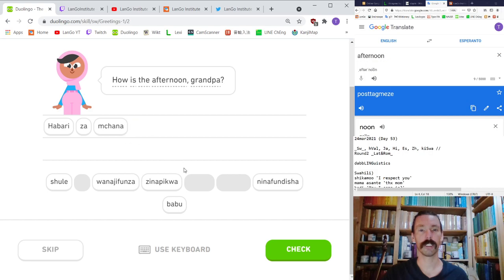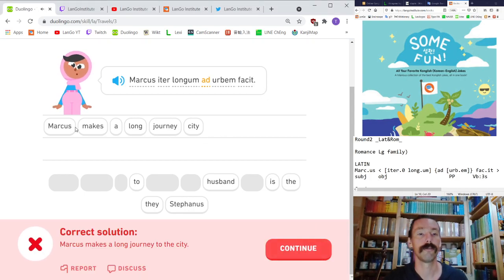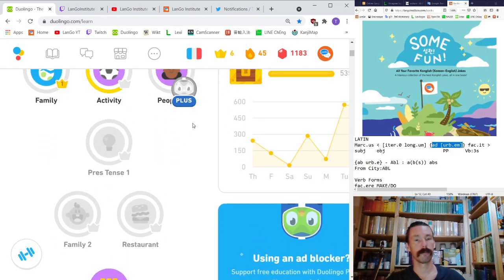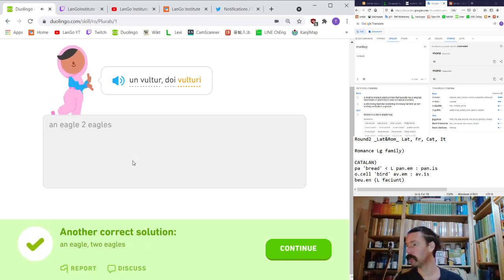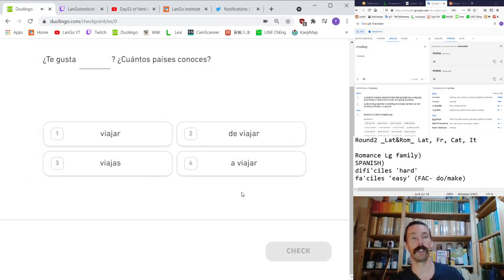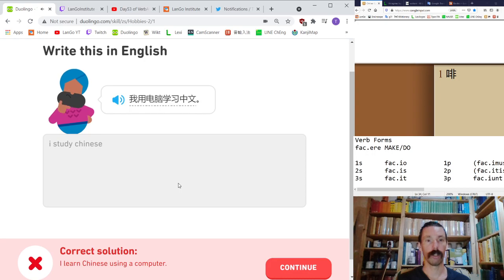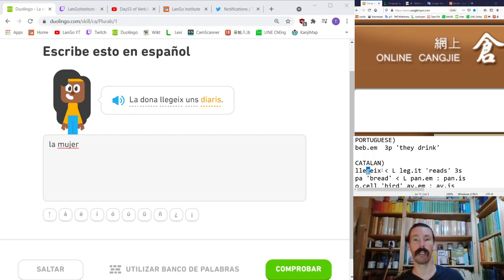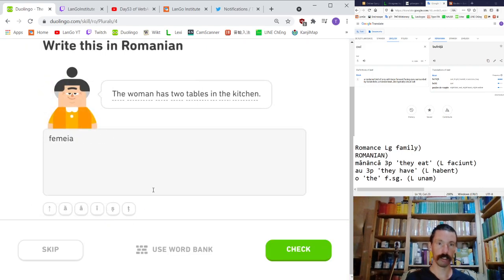Day53, Part2 of VerbAlly - Latin &